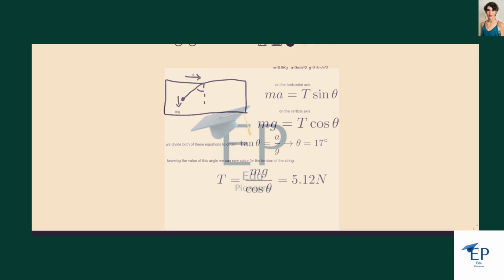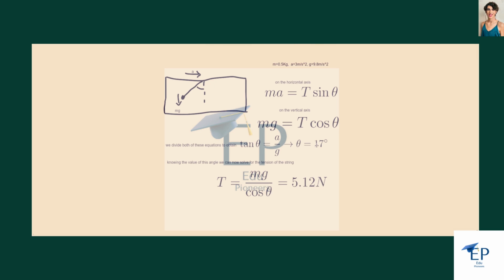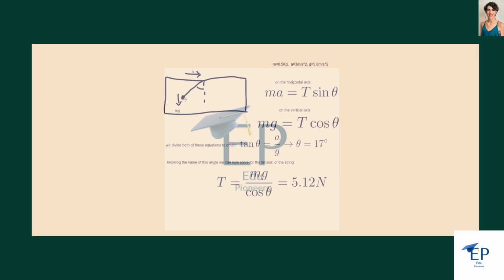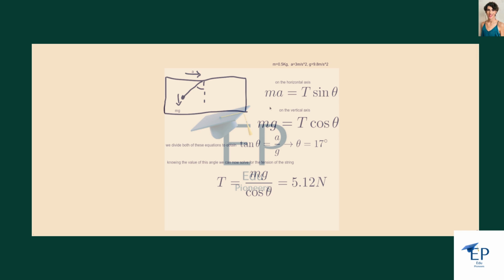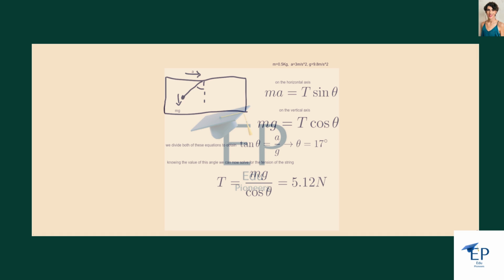An object of mass 0.500 is suspended from the ceiling of an accelerating truck as shown in Figure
An object of mass 0.500 is suspended from the ceiling of an accelerating truck as shown in Figure Taking Taking find the angle that the string makes with the vertical and the tension in the st